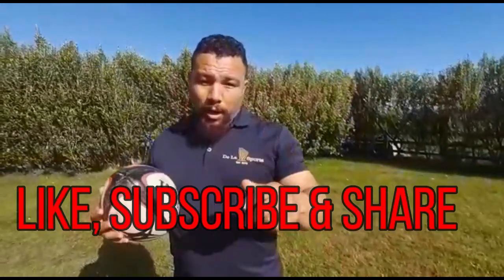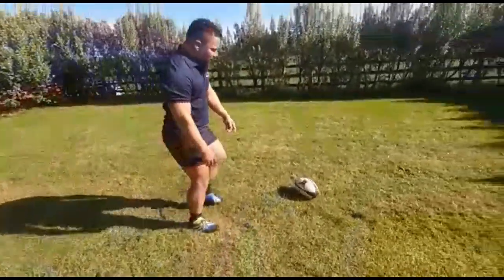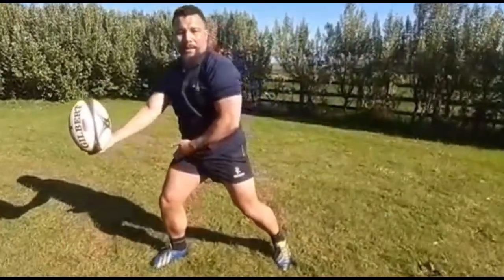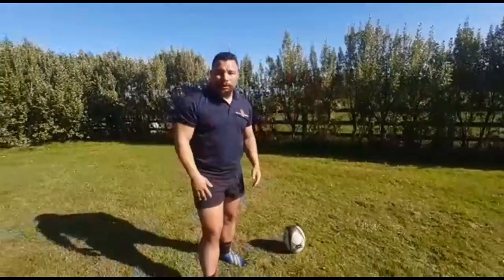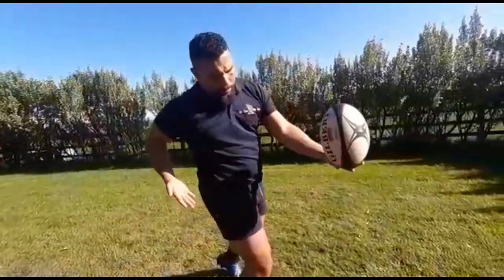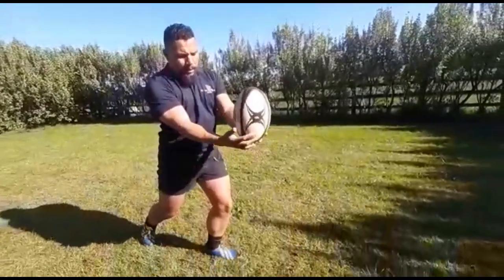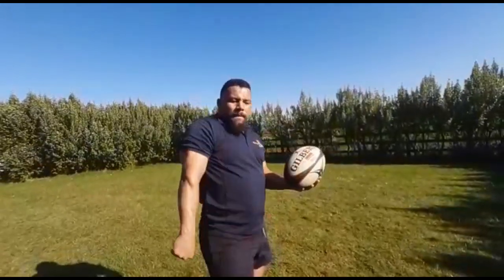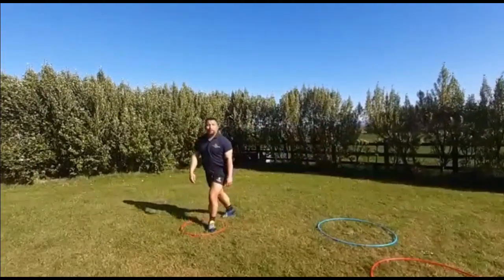HOW TO IMPROVE BOX KICKING IN RUGBY UNION THROUGH TECHNICAL TIPS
In this video, ex international rugby player Ryan De La Harpe demonstrates how to box kick with precision. Ryan played scrum half professionally for many years and is now a qualified level 3 RFU coach. He goes through three crucial tips to help improve your box kicking skills.